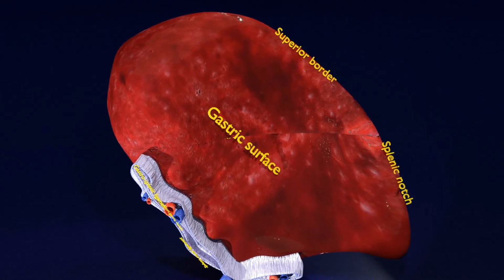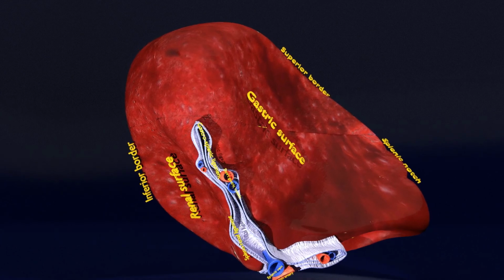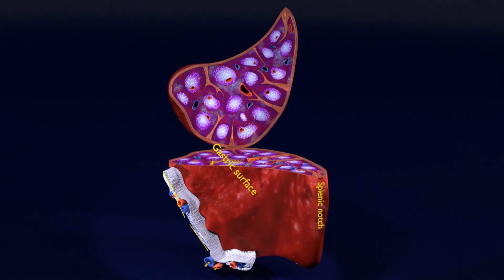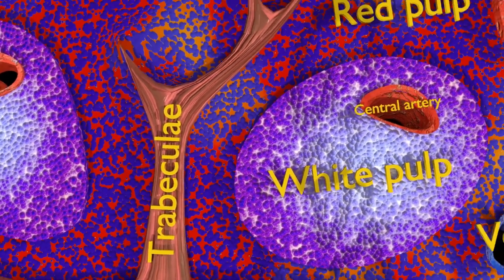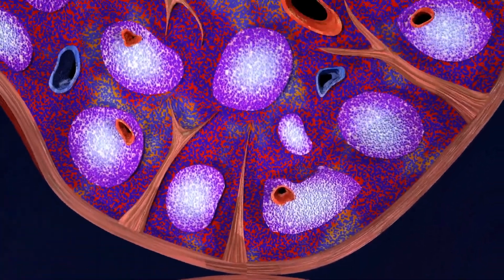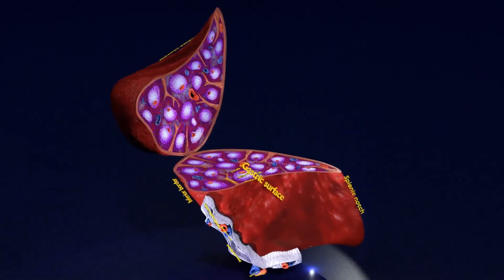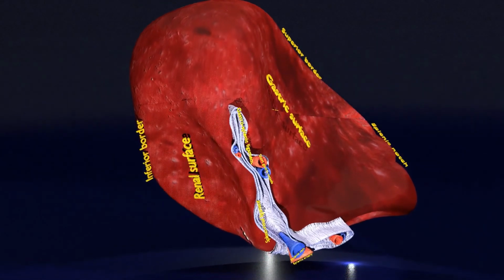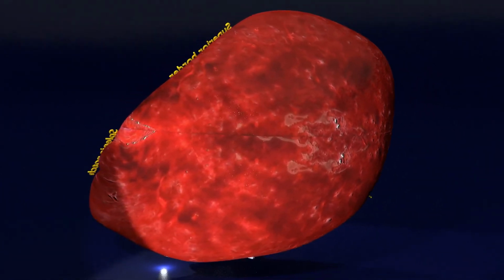spleen anatomy - histology relation function physiology - reticuloendothelial (monocyte-macrophages)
spleen anatomy histology relation function ppt - spleen anatomy and physiology
spleen anatomy - anatomy of the spleen (preview) - human anatomy | kenhub
spleen reticuloendothelial system - reticuloendothelial system (monocyte-macrophages system)

spleen anatomy - spleen- gross anatomy / 3d animation explained!!
spleen anatomy - dissection - anatomy of spleen
spleen anatomy - spleen anatomy (structures, function, topography, coverings and ligaments)
spleen anatomy - spleen (anatomy)
spleen anatomy - spleen | anatomy | simplified
spleen anatomy - spleen - gross anatomy
spleen anatomy - spleen anatomy and physiology
spleen anatomy - spleen: histology
spleen anatomy - term 2 exam spleen - body fluids and circulation | class 11 biology/neet-aiims
spleen anatomy - spleen- 2, visceral relation | tcml
spleen anatomy - spleen - structure & function
spleen anatomy histology relation function ppt - microscopic anatomy  of  spleen |  histology
spleen anatomy histology relation function ppt - spleen - histology
spleen anatomy histology relation function ppt - 03 histology of spleen/lymphiod organ/uhs-exams
Spleen anatomy   spleen anatomy and physiology   anatomy   spleen anatomy model   spleen anatomy function   spleen - gross anatomy   spleen histology   gross anatomy of spleen   spleen dissection anatomy   spleen anatomy and function.
Spleen anatomy 3d | external features of spleen anatomy | anatomy of spleen external features.
    Read more on the gross anatomy of the spleen  including notes on its function  innervation and blood supply in this free article:  ..
The spleen (human anatomy): picture, definition, function, and related conditions.
    How to hold the spleen in anatomy viva..I explain anatomy and physiology of spleen including points of spleen structure anatomical position size weight & spleen functions...
    Reticuloendothelial system || res system || tissue macrophage system || mononuclear phagocyte system.
Reticuloendothelial system or macrophages system | spleen | lymph nodes.
Reticuloendothelial system (monocyte-macrophages system).
In this video  we discuss the anatomy & physiology of spleen & lymph nodes & their role in reticuloendothelial system/tissue macrophages system.
spleen anatomy, anatomical, lymph, spleen trauma, red and white pulp, omentum, liver, hepatosplenology, splenomegaly, hypersplenism, red blood cell, white blood cell